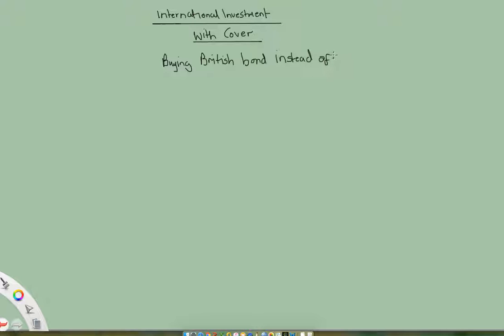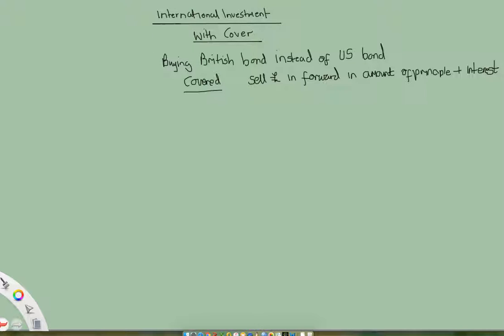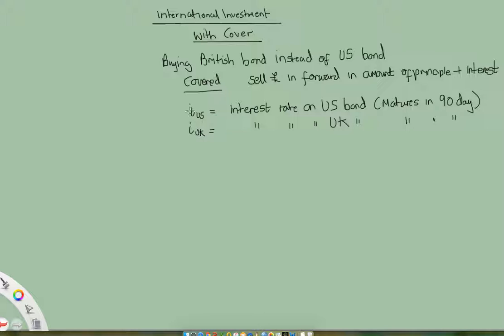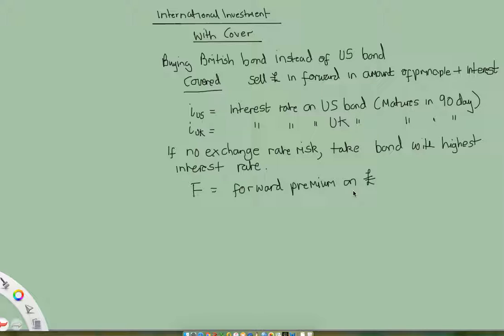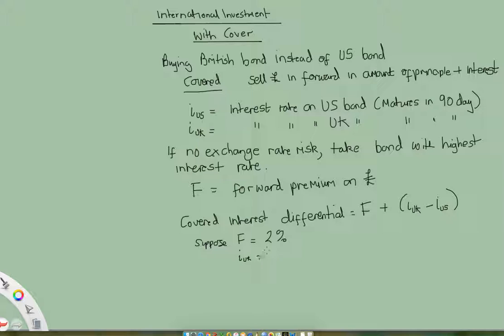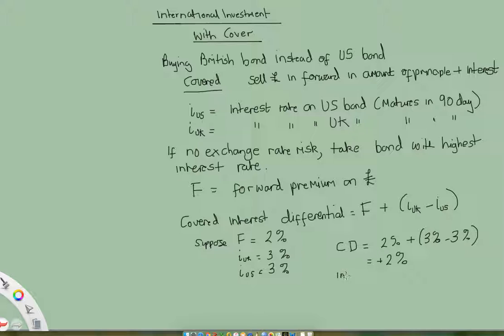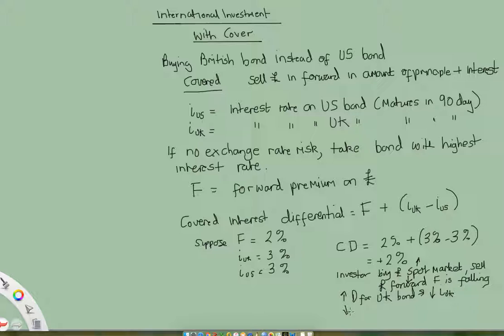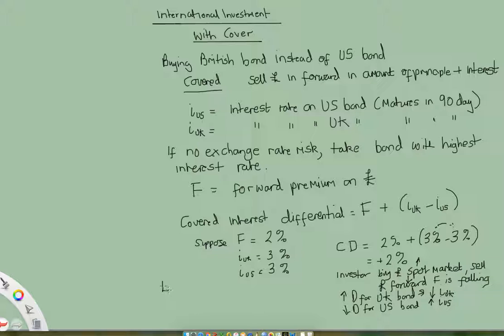Econ 340 Course Video 30 Covered Interest Parity